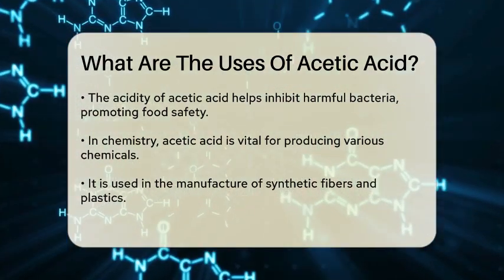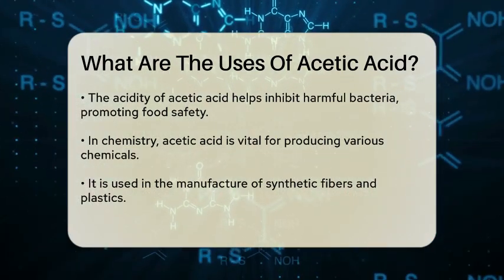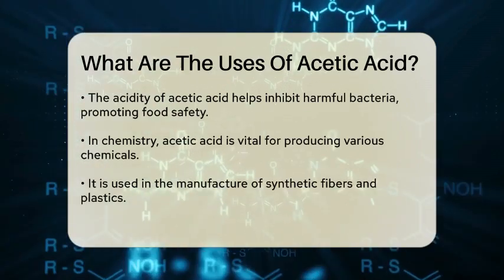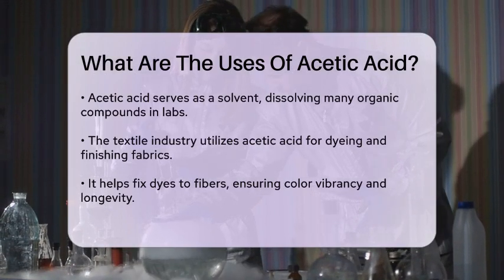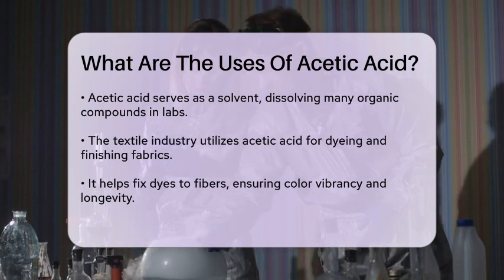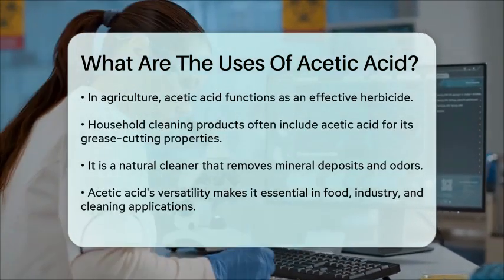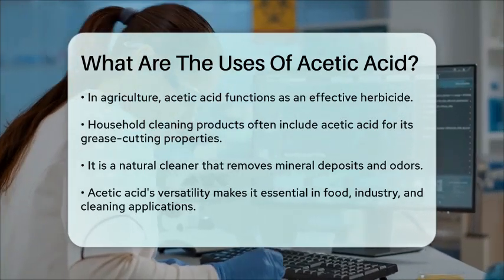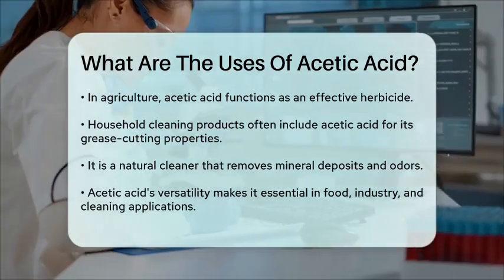What Are The Uses Of Acetic Acid? - Chemistry For Everyone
What Are The Uses Of Acetic Acid? In this informative video, we will discuss the fascinating compound known as acetic acid and its various applications. Acetic acid is much more than just an ingredient in vinegar; it plays a significant role in numerous industries. From food preservation to chemical manufacturing, this compound is essential in everyday life.

We will explore how acetic acid is utilized in the food industry, where it acts as a preservative and flavor enhancer. You'll learn about its importance in extending shelf life and ensuring food safety. Additionally, we’ll cover its role in the chemical sector, highlighting its uses in producing synthetic materials and pharmaceuticals.

The textile industry also benefits from acetic acid, particularly in dyeing processes. We’ll discuss how it helps maintain vibrant colors in fabrics. Moreover, you’ll discover its applications in agriculture and as a natural cleaning agent in households.

Join us as we uncover the many uses of acetic acid and its impact on our daily lives.